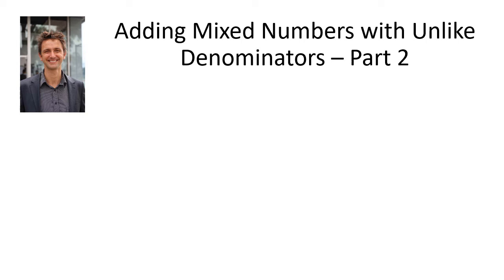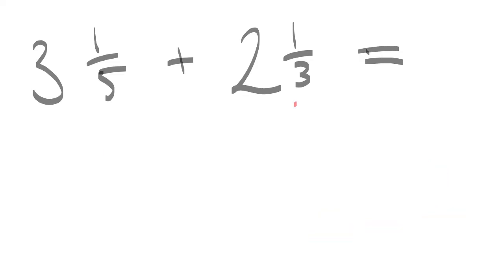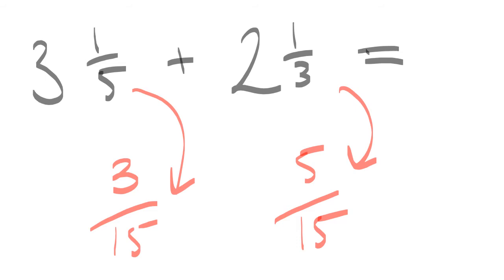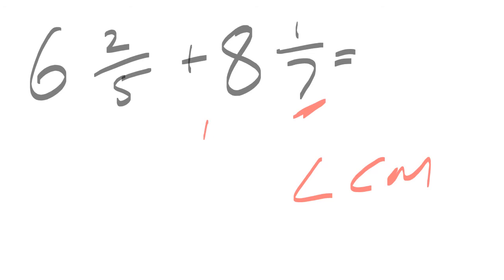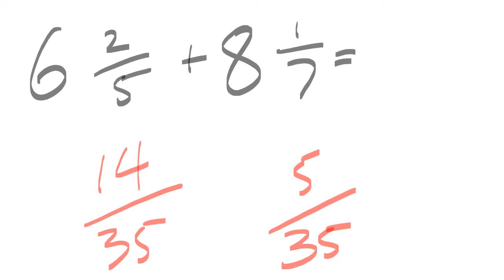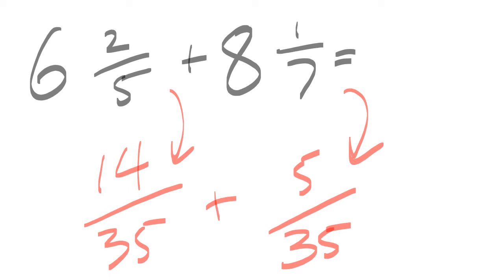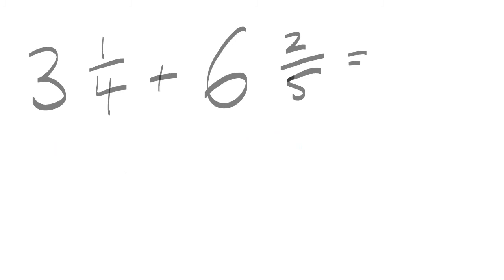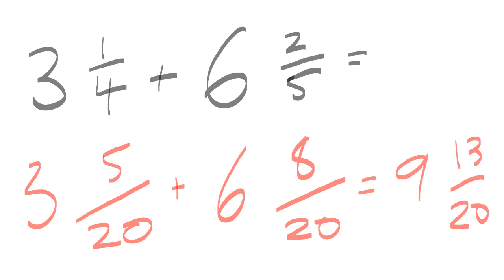Adding mixed numbers with uncommon (or unlike) denominators: Part 2